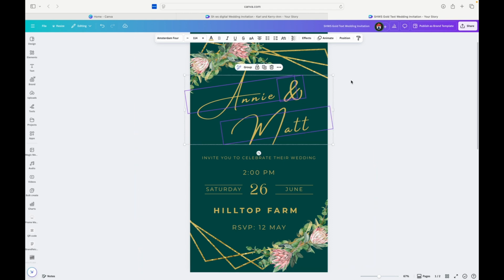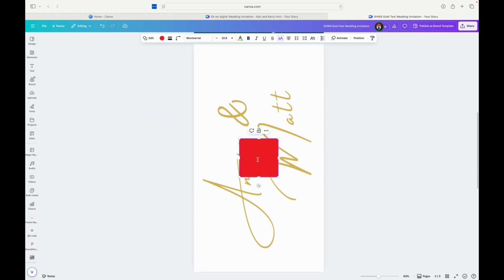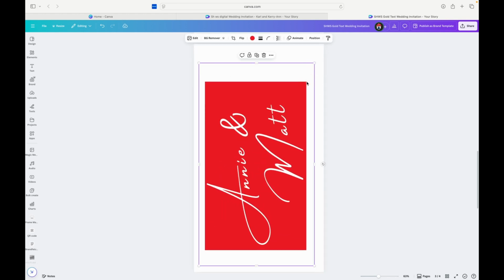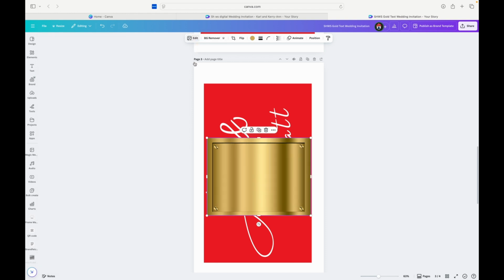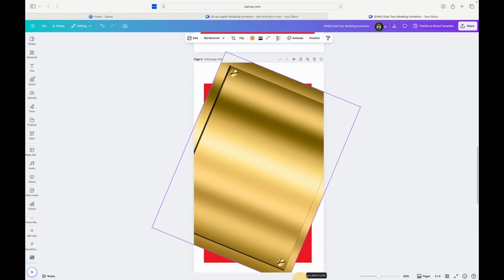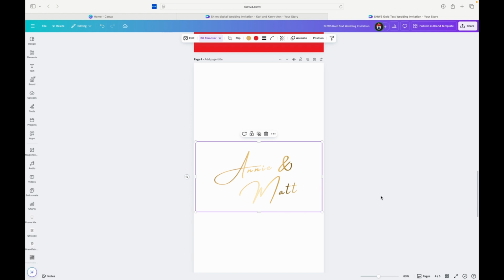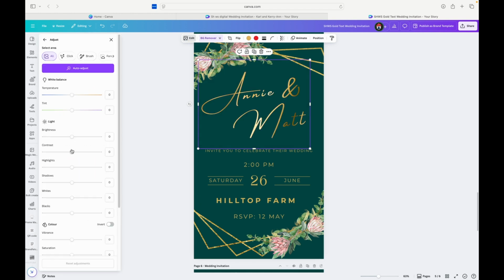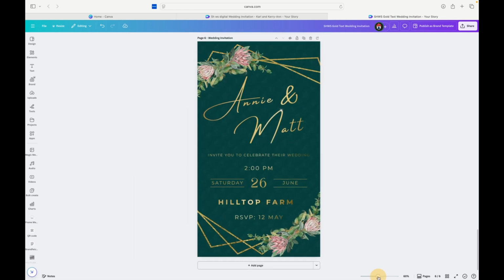How to Create Gold Text Effect on your Wedding Invitation in Canva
In this easy-to-follow video tutorial, we show you how to level up your wedding invitations by creating glossy, metallic gold font that will DAZZLE your guests before your big day has even arrived!.  This simple tutorial using Canva is suitable for beginners and up.  No Canva subscription required.

➡️ Links mentioned in this video:
🎬 How to remove the background for FREE from any image

🎬 Name Place Cards
🎬 Wedding Seating Chart and Reception Floor Plan

🖌 We love to hear from our viewers!  Put a gold star in the comments below if this video helped you shine a little brighter!